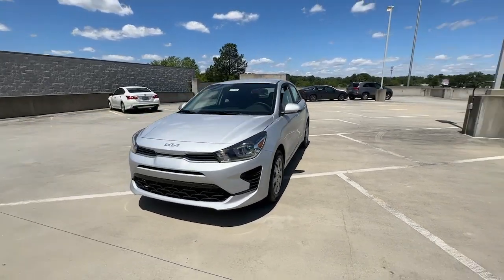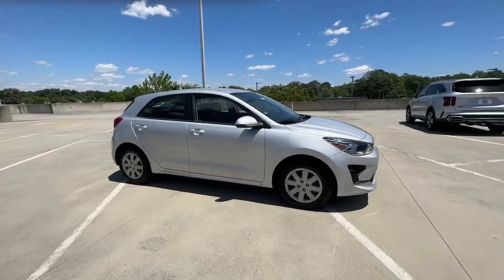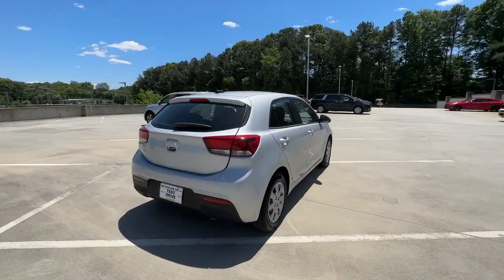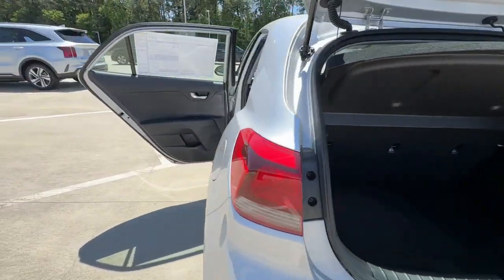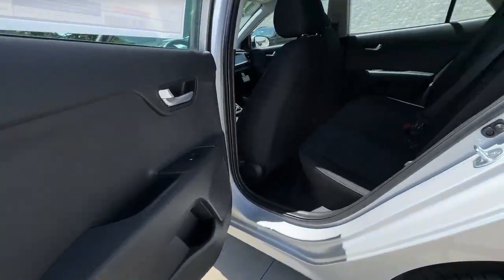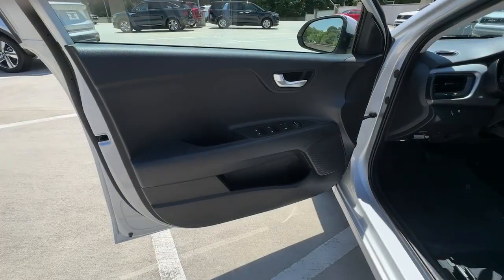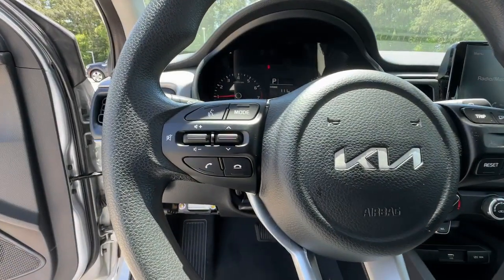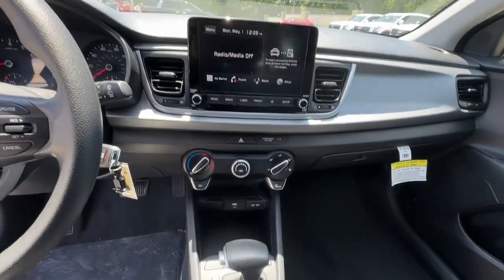2023 Kia Rio_5-Door Chamblee, Sandy Springs, Brookhaven, Norcross, Atlanta, GA 611728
Silky Silver New 2023 Kia Rio_5-Door S available in Chamblee, Georgia at Ed Voyles Kia of Chamblee. Servicing the Sandy Springs, Brookhaven, Norcross, Atlanta, GA area.

SILKY SILVER,CARPET FLOOR MATS,BLACK  WOVEN CLOTH SEAT TRIM,Lip Spoiler,Compact Spare Tire Mounted Inside Under Cargo,Wheels: 15 x 5.5J Steel w/Full Covers,Light Tinted Glass,Liftgate Rear Cargo Access,Body-Colored Front Bumper w/Black Bumper Insert,Fixed Rear Window w/Fixed Interval Wiper and Defroster,Body-Colored Power Heated Side Mirrors w/Manual Folding,Auto On/Off Aero-Composite Halogen Headlamps,Body-Colored Rear Bumper w/Black Rub Strip/Fascia Accent and Metal-Look Bumper Insert,Black Side Windows Trim,Variable Intermittent Wipers,Black Grille,Tailgate/Rear Door Lock Included w/Power Door Locks,Body-Colored Door Handles,Fully Galvanized Steel Panels,Steel Spare Wheel,Tires: P185/65R15,Clearcoat Paint,Analog Appearance,Full Floor Console w/Covered Storage  Mini Overhead Console w/Storage and 1 12V DC Power Outlet,Outside Temp Gauge,Manual Adjustable Front Head Restraints and Manual Adjustable Rear Head Restraints,60-40 Folding Bench Front Facing Fold Forward Seatback Rear Seat,Illuminated Glove Box,4-Way Passenger Seat -inc: Manual Recline and Fore/Aft Movement,Interior Trim -inc: Metal-Look Instrument Panel Insert and Metal-Look Interior Accents,Remote Keyless Entry w/Integrated Key Transmitter  Illuminated Entry  Illuminated Ignition Switch and Panic Button,Air Filtration,Power 1st Row Windows w/Driver 1-Touch Down,Full Carpet Floor Covering,Integrated Roof Antenna,Day-Night Rearview Mirror,Driver Seat,Gauges -inc: Speedometer  Odometer  Engine Coolant Temp  Tachometer  Trip Odometer and Trip Computer,Driver And Passenger Visor Vanity Mirrors w/Driver And Passenger Auxiliary Mirror,Cruise Control w/Steering Wheel Controls,Radio w/Seek-Scan  Clock and Speed Compensated Volume Control,Manual Tilt Steering Column,Rigid Cargo Cover,Front Bucket Seats -inc: 6-way adjustable drivers seat and passenger seatback pocket,Power Fuel Flap Locking Type,Power Rear Windows,HVAC -inc: Underseat Ducts,1 12V DC Power Outlet,Sliding Front Center Armrest,Urethane Gear Shifter Material,Remote Releases -Inc: Mechanical Fuel,Driver Foot Rest,Driver / Passenger And Rear Door Bins,Full Cloth Headliner,Woven Cloth Seat Trim,Front Map Lights,2 LCD Monitors In The Front,Manual Air Conditioning,Rear Cupholder,Carpet Floor Trim,Cargo Space Lights,Fade-To-Off Interior Lighting,Radio: AM/FM/MP3 Audio System -inc: 6 speakers  8 display screen  steering wheel-mounted audio controls  USB input jack  USB charging  Bluetooth wireless technology and wireless Apple CarPlay/Android Auto,Trip Computer,Front Cupholder,Delayed Accessory Power,Immobilizer,FOB Controls -inc: Cargo Access,Power Door Locks w/Autolock Feature,Front-Wheel Drive,Torsion Beam Rear Suspension w/Coil Springs,Electric Power-Assist Speed-Sensing Steering,36-Amp/Hr 410CCA Maintenance-Free Battery w/Run Down Protection,11.9 Gal. Fuel Tank,Engine: 1.6L 4-Cyl. 16-Valve MPI -inc: oil level sensor,Front Disc/Rear Drum Brakes w/4-Wheel ABS  Front Vented Discs  Brake Assist and Hill Hold Control,Strut Front Suspension w/Coil Springs,Gas-Pressurized Shock Absorbers,Front Anti-Roll Bar,5.45 Axle Ratio,130 Amp Alternator,Transmission: Continuously Variable (CVT),Single Stainless Steel Exhaust,Curtain 1st And 2nd Row Airbags,Airbag Occupancy Sensor,Low Tire Pressure Warning,Dual Stage Driver And Passenger Seat-Mounted Side Airbags,Outboard Front Lap And Shoulder Safety Belts -inc: Rear Center 3 Point  Height Adjusters and Pretensioners,Dual Stage Driver And Passenger Front Airbags,Vehicle Stability Management (VSM) Electronic Stability Control (ESC),Rear View Monitor w/Parking Guidance-Dynamic (RVM w/PG) Back-Up Camera,ABS And Driveline Traction Control,Rear Child Safety Locks,Side Impact Beams